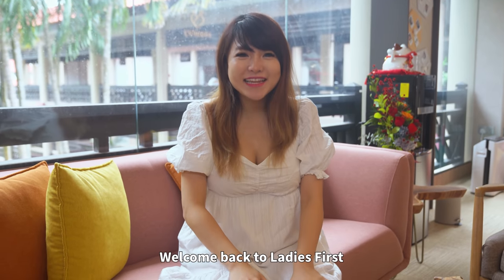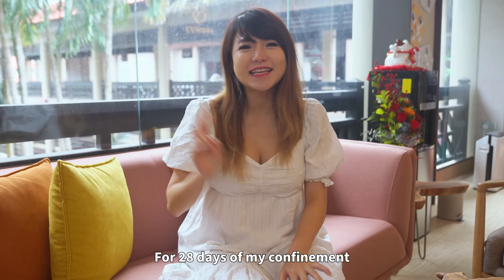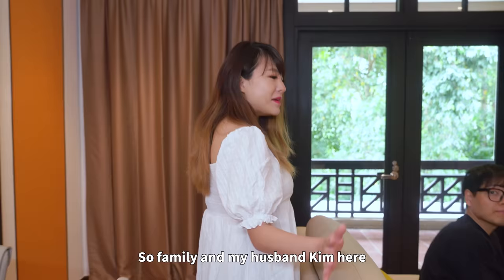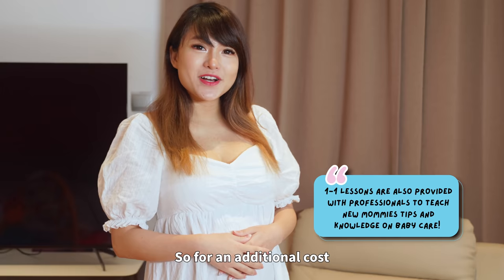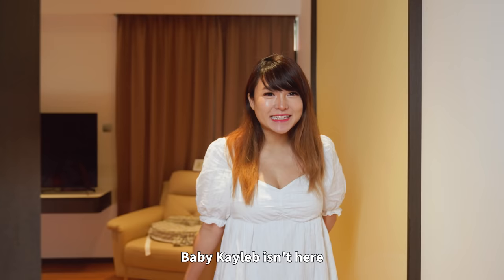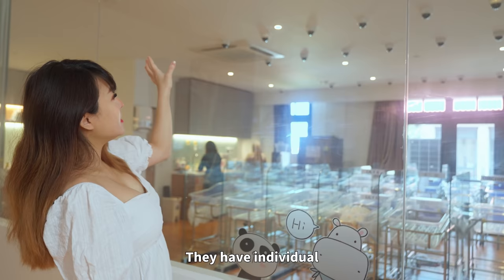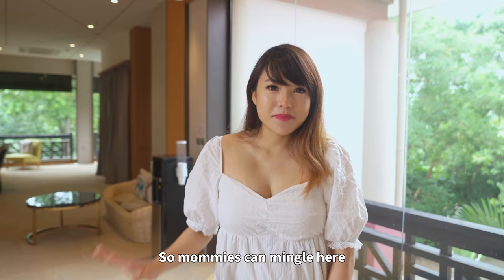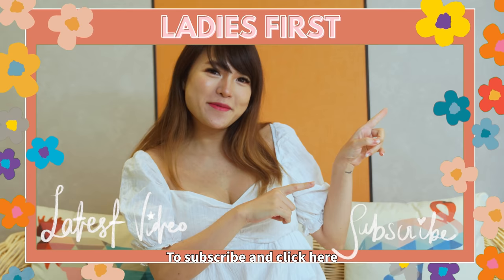My 28 Days Confinement Experience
In this video, Burqq will take us through Momley Loft where she has been staying for her 28days of confinement! Check out Momley Loft here:

.｡*ﾟ+.*.｡  Send us cards, letters, and gifts! ｡*ﾟ+.*.｡